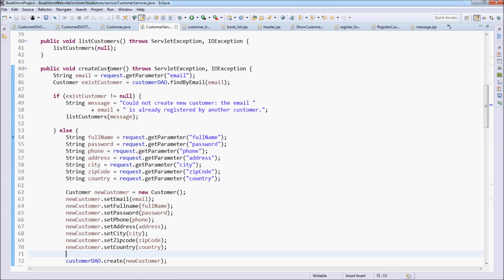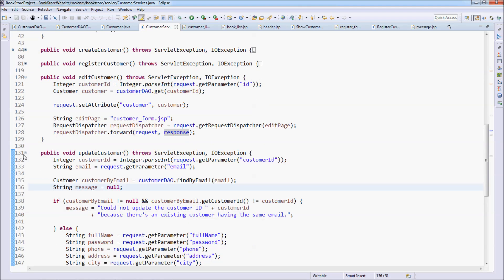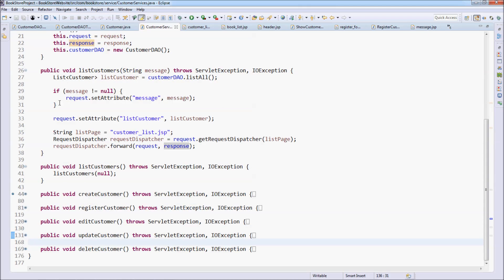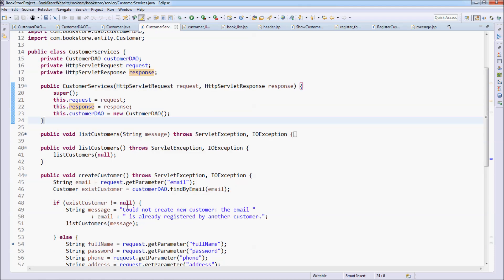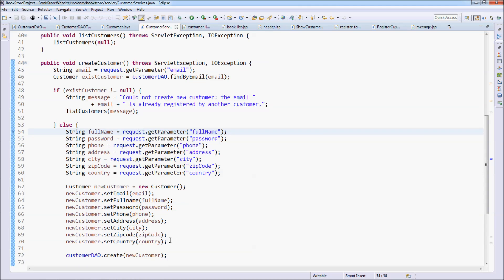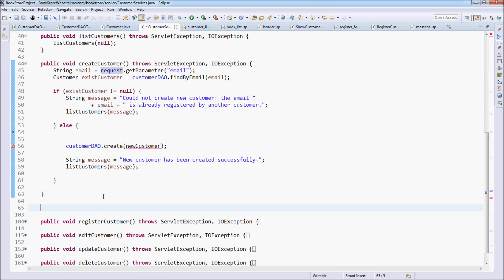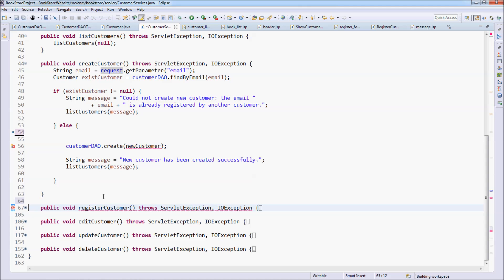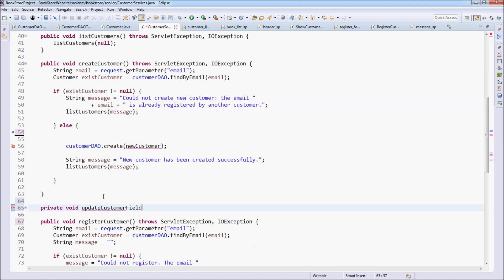Lecture 121 - Refactor and Test again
Refactor code for customer registration and test again.

This video is a part of the course "Java Servlet, JSP and Hibernate: Build a Complete Website".